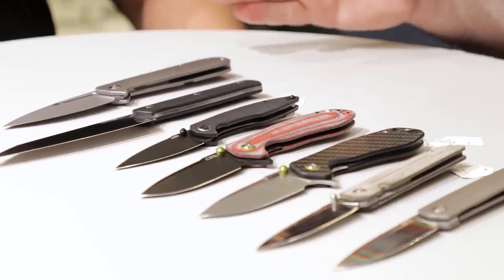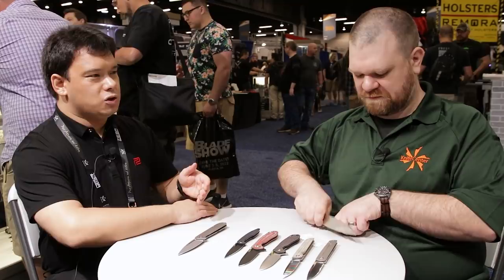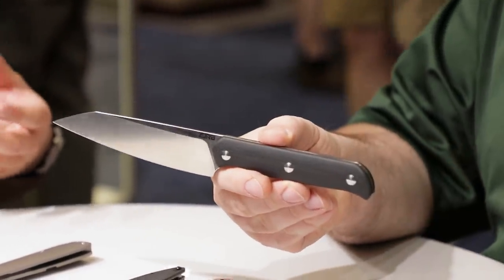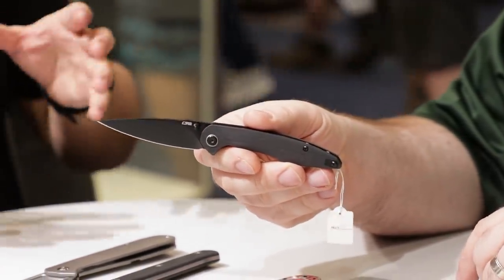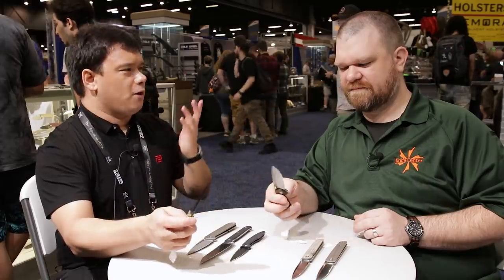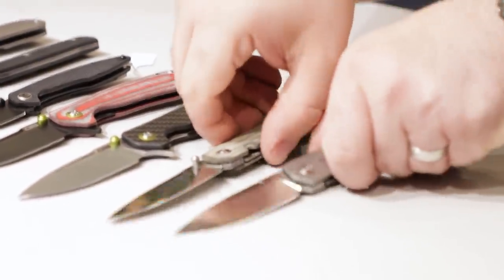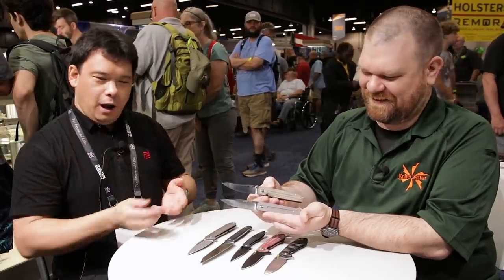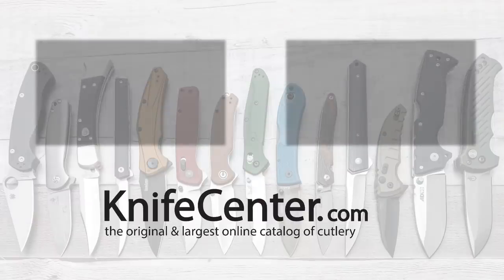New Artisan Cutlery and CJRB Knives at Blade Show 2021 - KnifeCenter.com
From the floor of Blade Show 2021, we check out new knives and gear from Artisan Cutlery and CRJB.